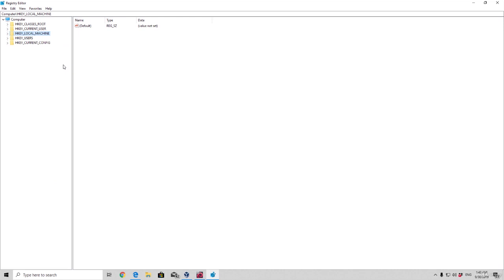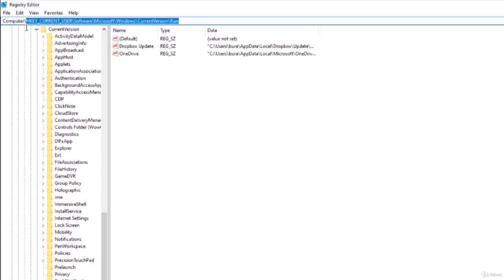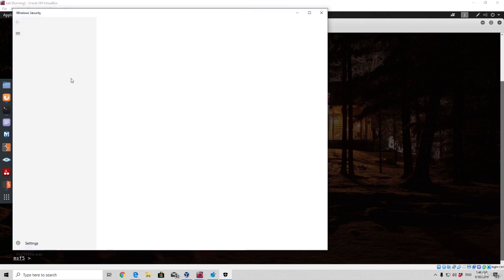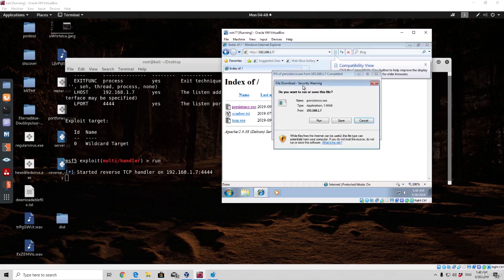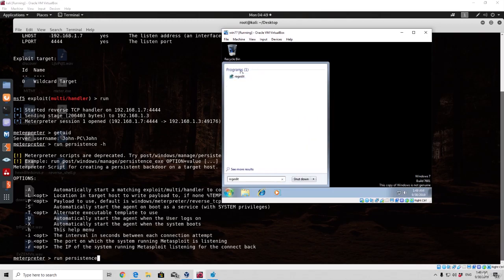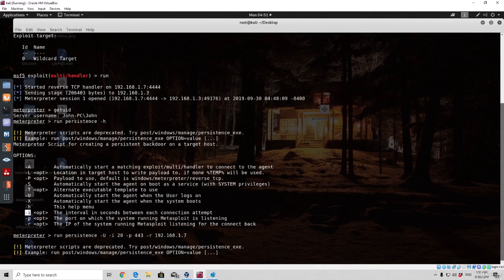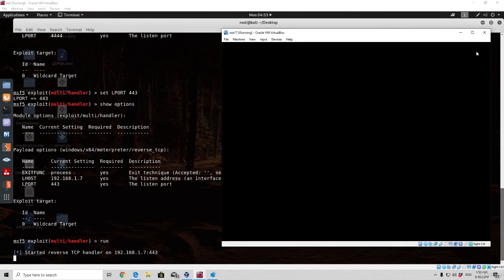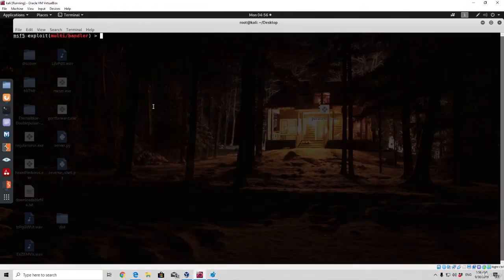3 Creating Persistence On Target PC & Registry Edit